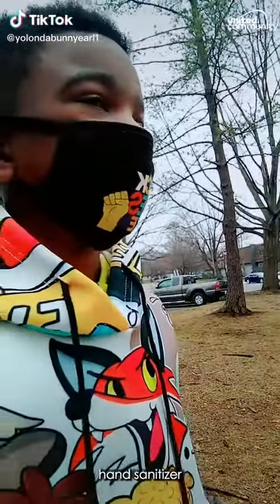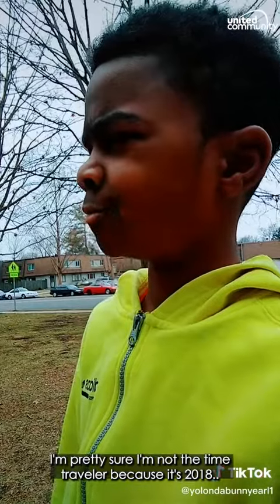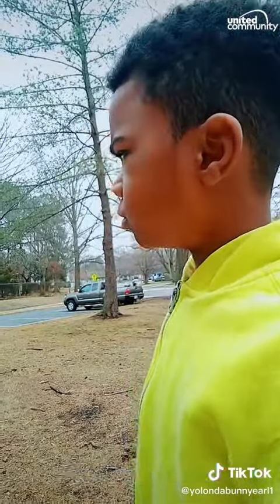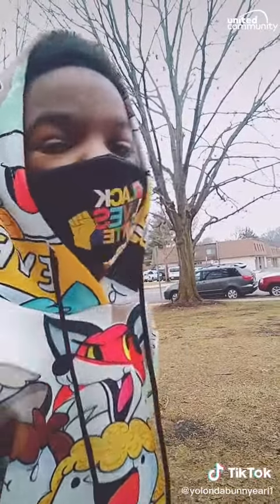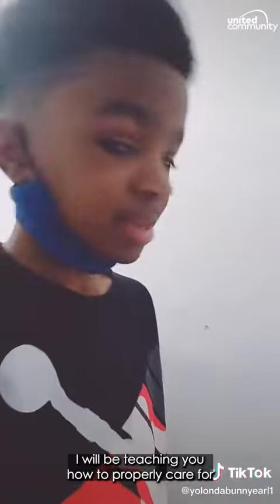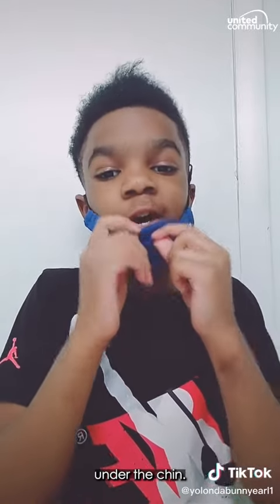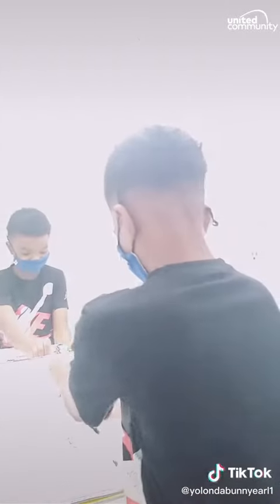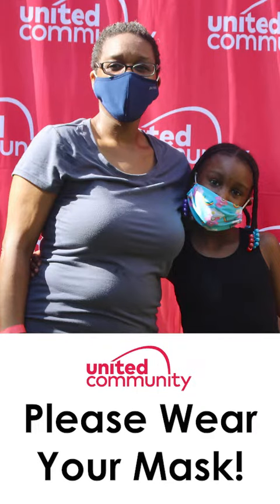Mask Up! A Lesson in Time Travel!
As families prepare to return to playgrounds and summer camps, don't forget that any child over 2 years old should wear a mask.

Riverside Elementary student Zander Thompson wrote and directed this short video explaining the importance of wearing and caring for your mask!